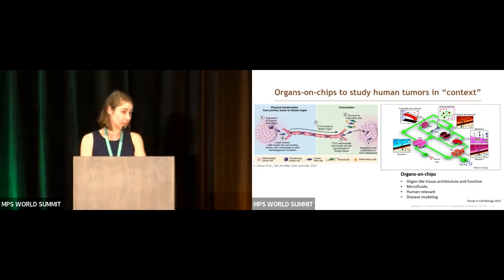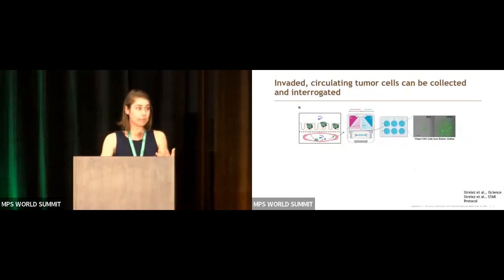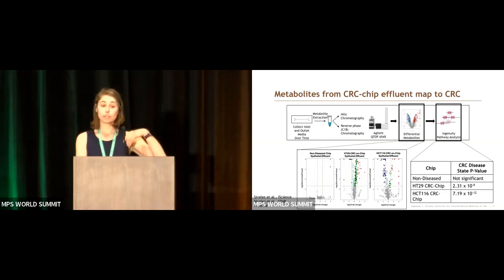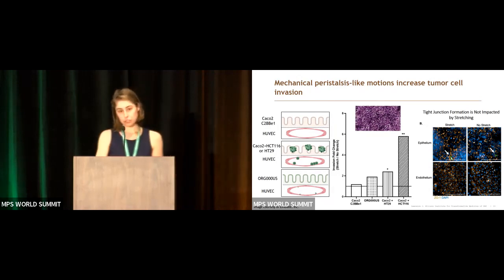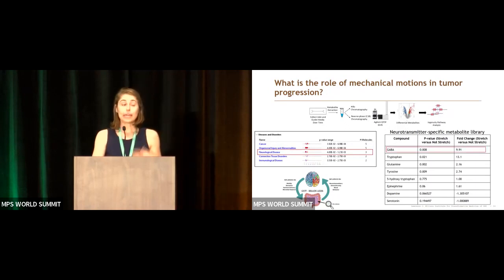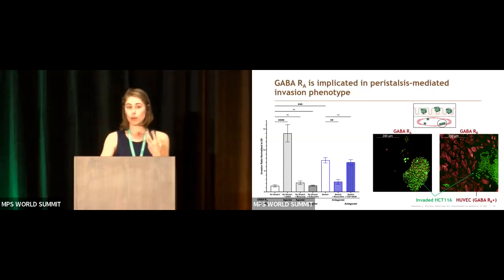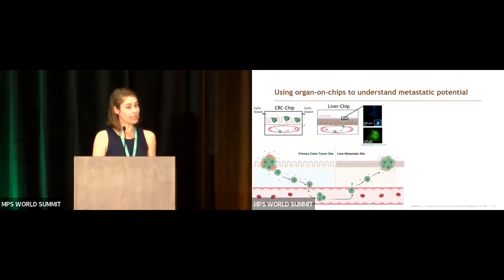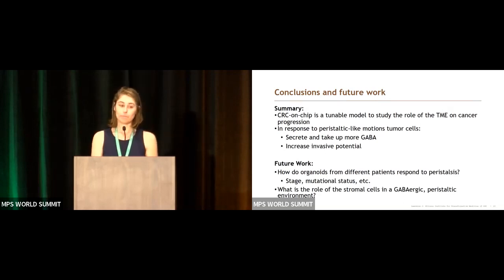Strelez | Peristalsis-like deformations promote tumor intravasion in cancer-on-chip model system